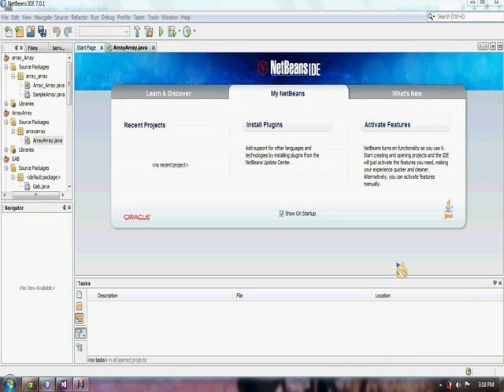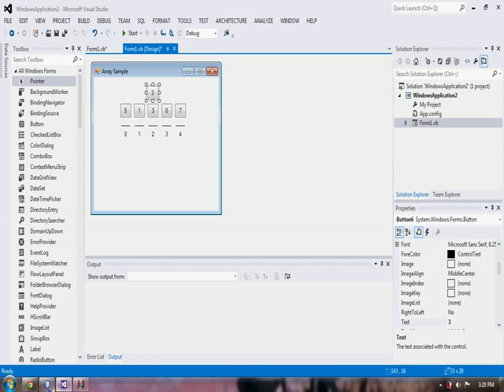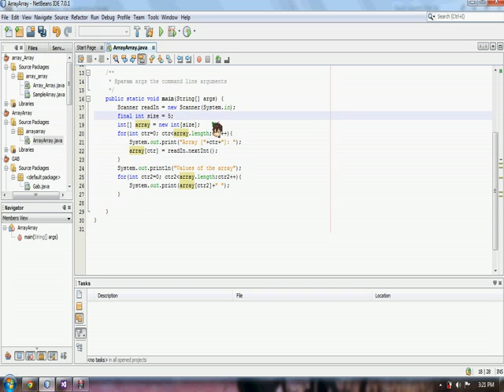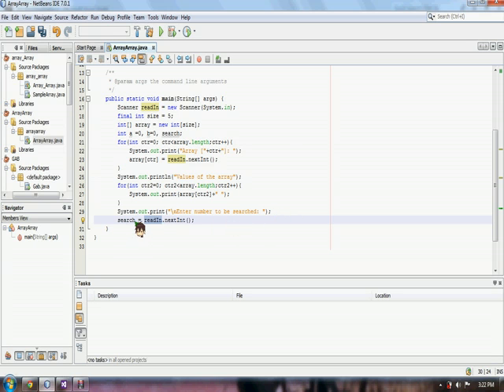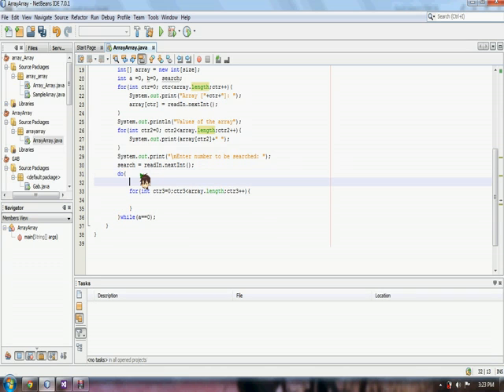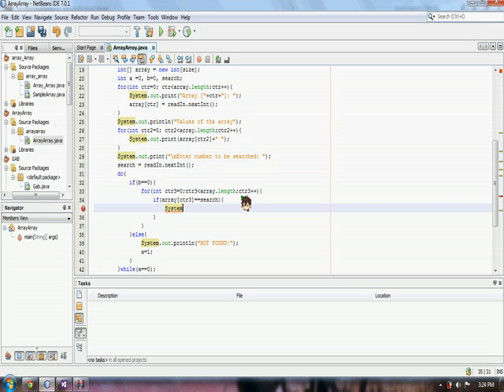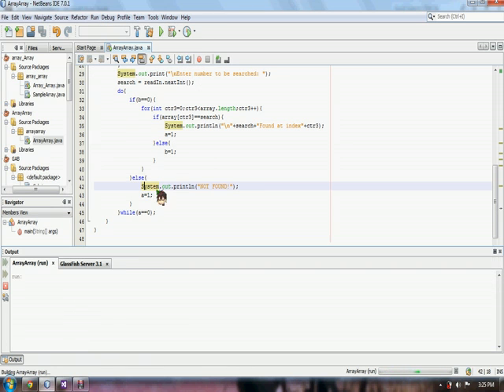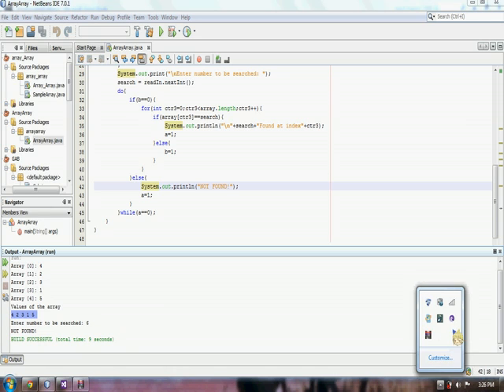Java Tutorial Linear Search Algorithm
Simple implementation of Linear Search. Just another final project requirement. ^__^ Still sorry for the english. XD